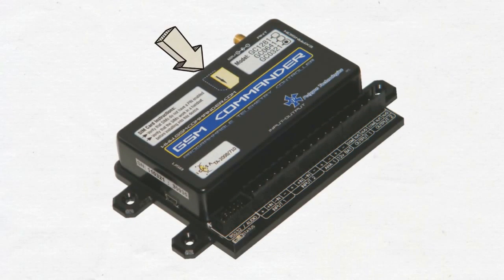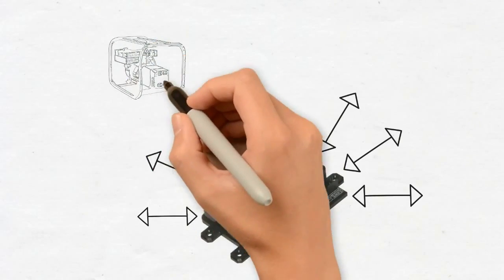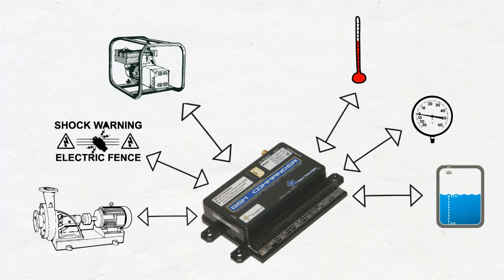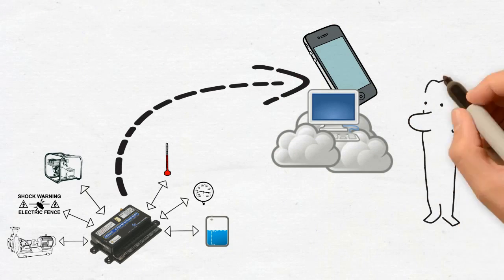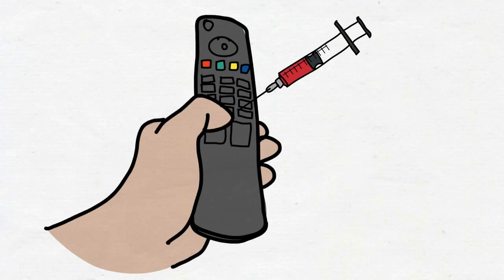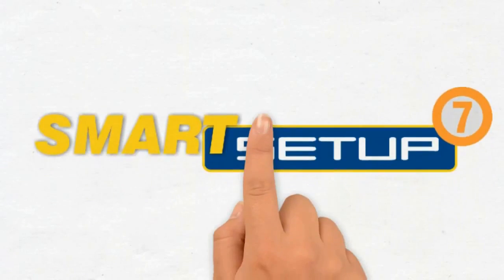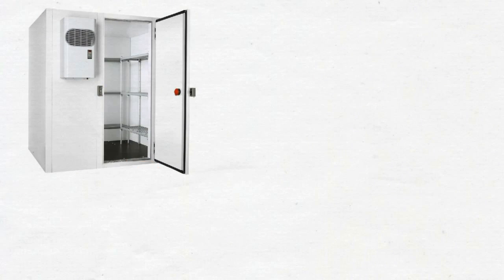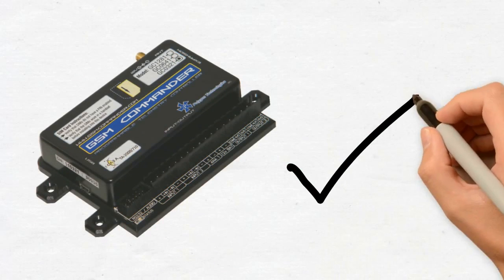GSM Commander: SMS Controller on steroids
SMS Controller: The GSM Commander is the best GSM remote telemetry device money can buy!
The GSM Commander is ideal to remotely control and monitor your assets.  GPRS functions allows you to remain in contact via the web!